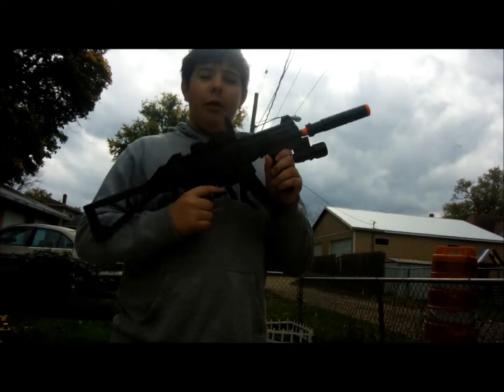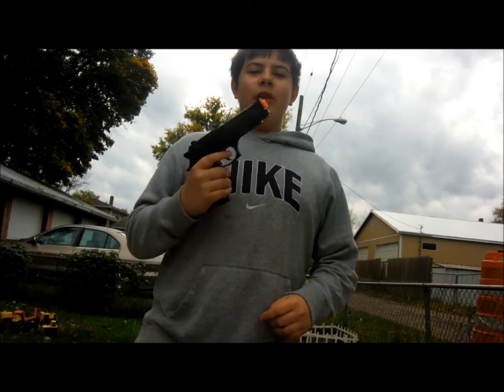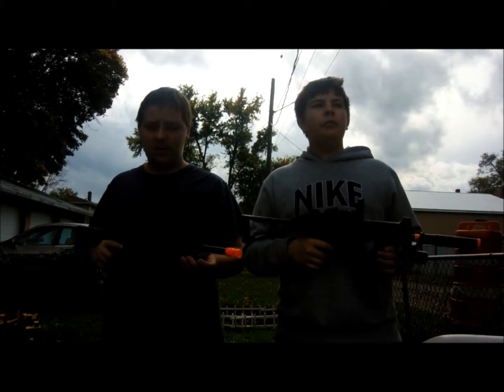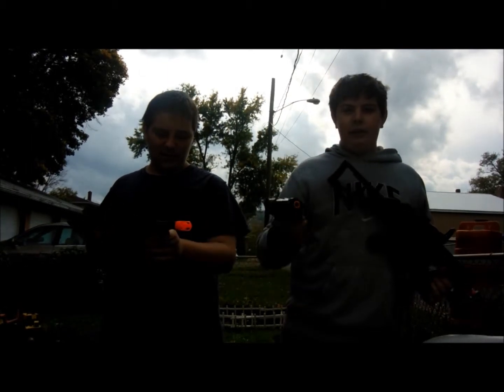Gun commercial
Help me.